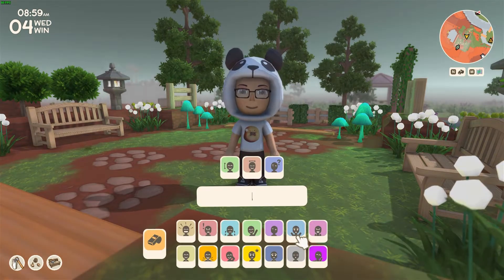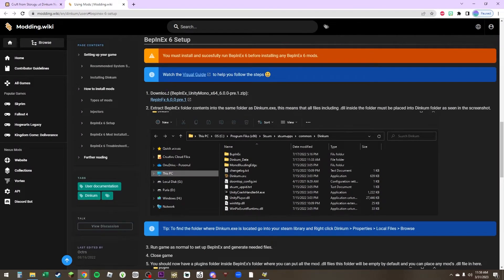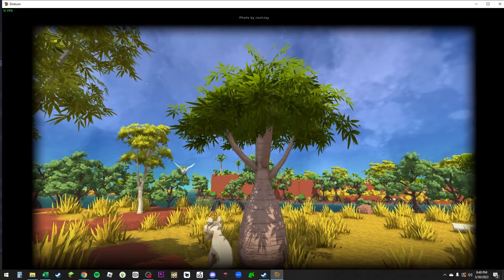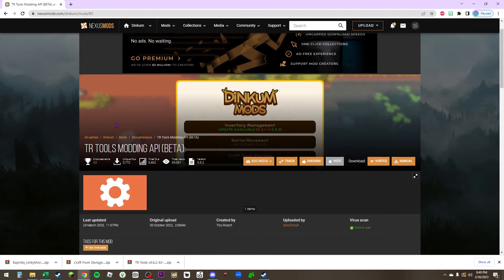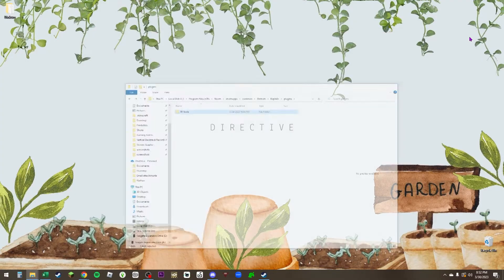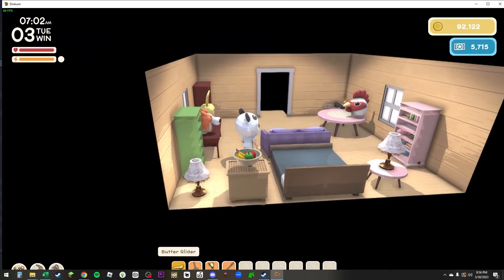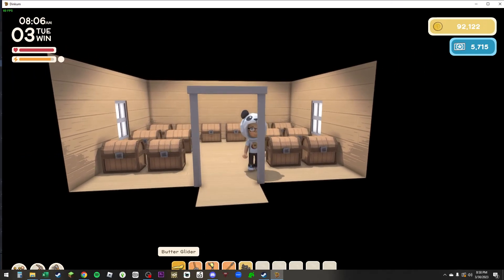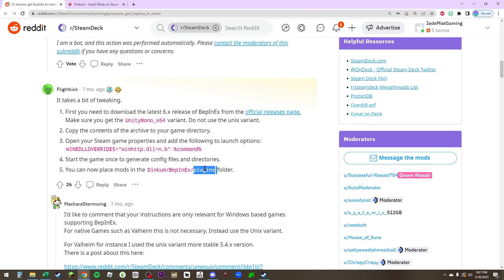How to Install Mods in Dinkum on PC AND Steam Deck!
Interested in installing mods on Dinkum? Well I've got you covered!

What you'll need:

⭐NOTE: ALWAYS check for the updated BepinEx 6 version on Github before stating it doesn't work for you!! I will not be updating the description with the new link to the latest version every single time Bepin updates. ⭐ (Keep Reading)👇👇

⭐Depending on when this video was made, you'll need to periodically check for the updated BepinEx 6 file. This is the Github link that will always show the latest version under "Releases".

⭐Dinkum  has updated now to it's 1.0 FULL release since this video and not all mods have updated to work with the full release. Go directly to nexus mods and post your questions on the AUTHOR'S question forum to find out when they are getting updated.⭐

Memberships are now LIVE on the channel! Want to be an official Panda Crew member? Browse through any of the tiers available!

In the gift giving mood? Feel free to drop a donation or check out my Throne wish list: